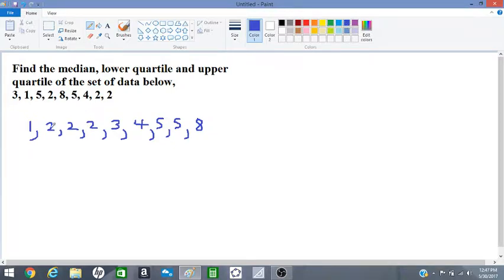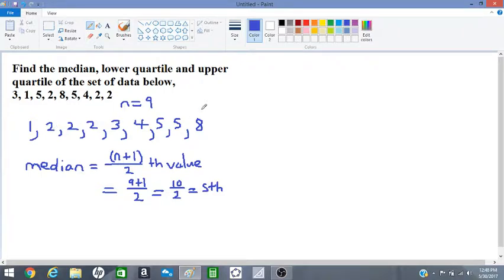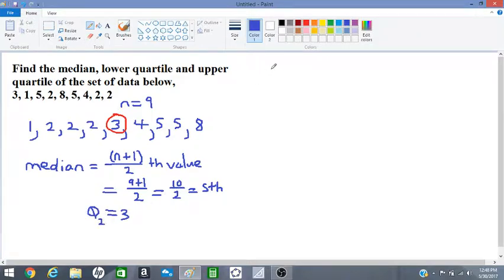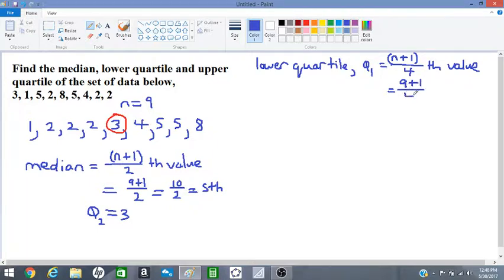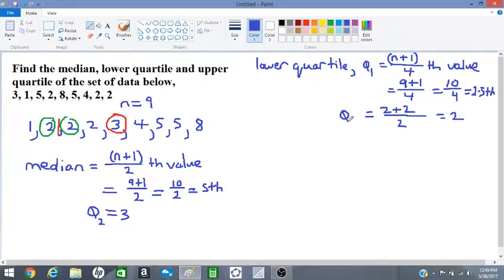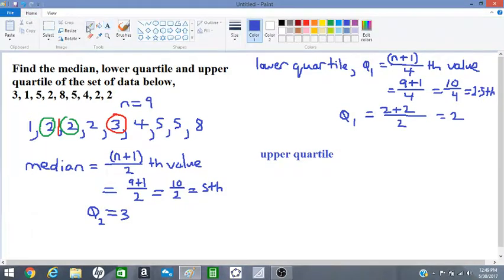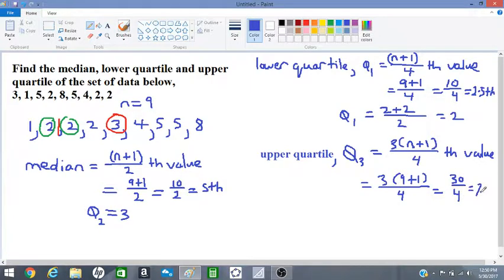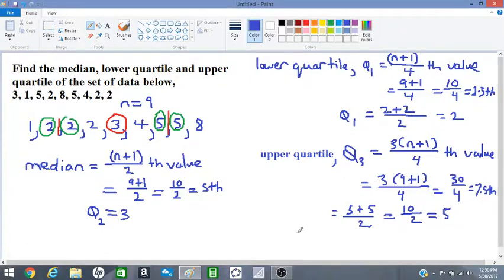find the quartiles of an odd set of raw data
CSEC additional math and math topic.